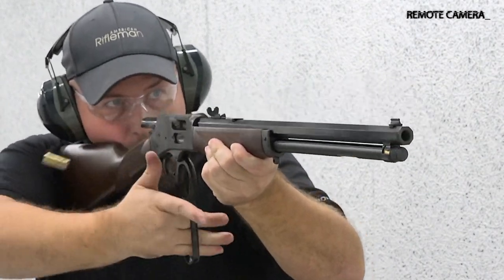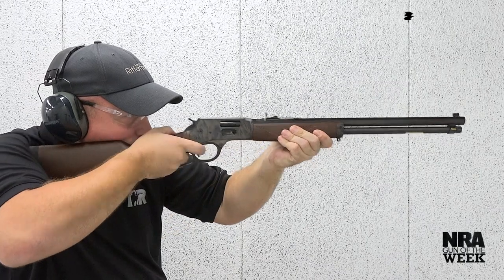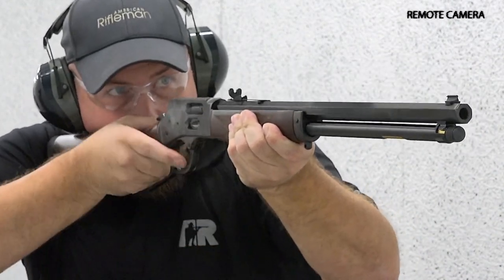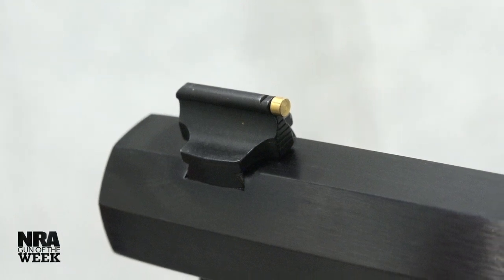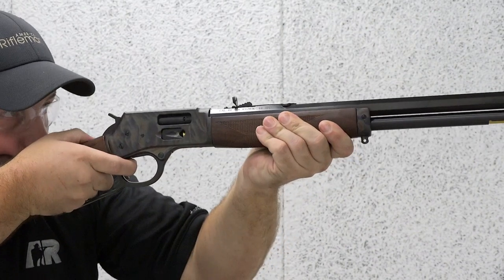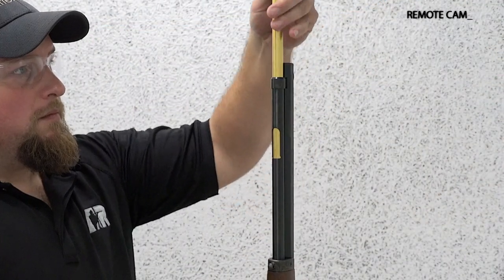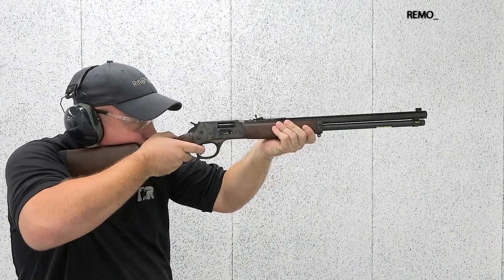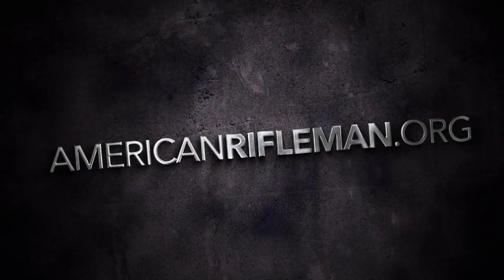NRA Gun Of The Week: Henry Big Boy Color Case Hardened Side Gate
On this week’s “Gun of the Week” video preview, American Rifleman staff examines a lever-action repeater from Henry Repeating Arms featuring a color-case-hardened steel frame, a side loading gate and removable magazine tube.

The Big Boy Color Case Hardened Side Gate rifle, available from Henry Repeating Arms, is a pistol-caliber lever-action. Chambering options for this series Big Boy include: .44 Mag/.44 Spl., .45 Colt and .357 Mag/.38 Spl. Henry offers two types of its Big Boy Color Case Hardened Side Gate, either in rifle or carbine lengths, which translates to 20" or 16.5" barrel lengths, respectively. Topping both iterations comes Henry’s take on the semi-buckhorn sighting system with a brass bead front.

Henry built its centerfire rifle reputation off its Big Boy series of lever-actions, and this latest Color Case Hardened Side Gate edition features a steel frame with an exotic finish that achieved through a surface-hardening process. The look is classic. In addition, American walnut complements the barreled action, with wraparound checkering on the stock’s wrist and fore-end. Henry supplies a rubber recoil pad, though recoil was found by our testers to be mild, even with the big-bore magnums that were sampled.

Notable features of this Henry Big Boy are its side loading gate and tubular magazine with removable inner tube. The side gate-loading access allows for a quick top-off of cartridges into the magazine tube. Removing the inner brass tube provides access for loading through the underside cutout. The sample sent for review came chambered for .44 Mag. with standard loop. For those looking for large-loop lever variants will need to look at carbine models.

Henry Repeating Arms Big Boy Color Case Hardened Side Gate Specifications
Manufacturer: Henry Repeating Arms
Action Type: lever-action, centerfire repeating rifle
Chambering: .44 Mag./.44 Spl.
Receiver: color-case-hardened steel
Barrel: 20”, octagonal
Sights: fully adjustable semi-buckhorn rear, brass bead front; drilled-and-tapped
Stock: American walnut
Overall Length: 37.5”
Weight: 7 lbs., 6.6 ozs., unloaded